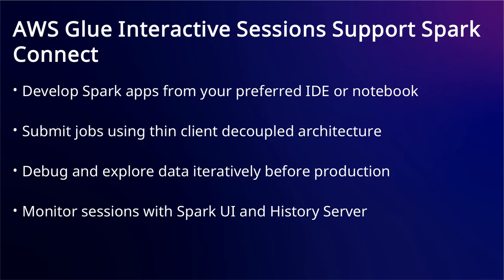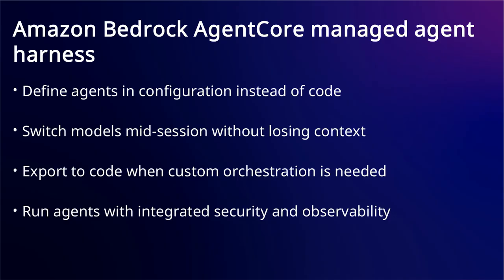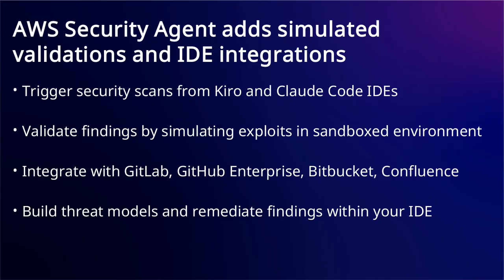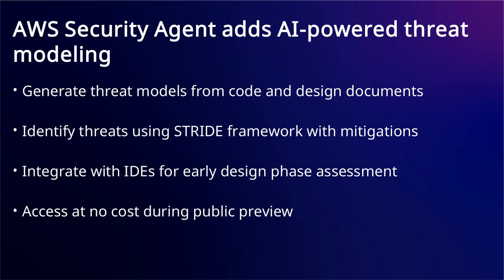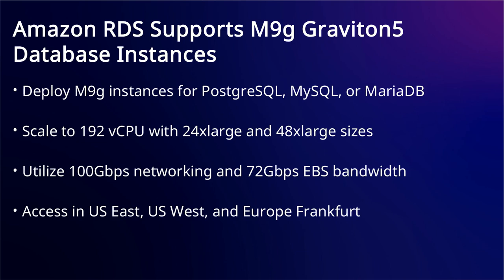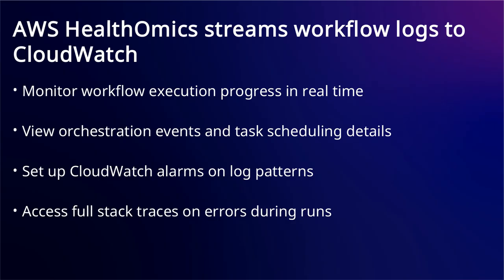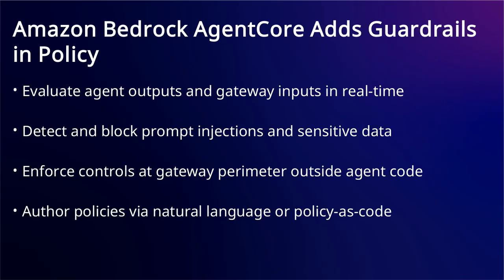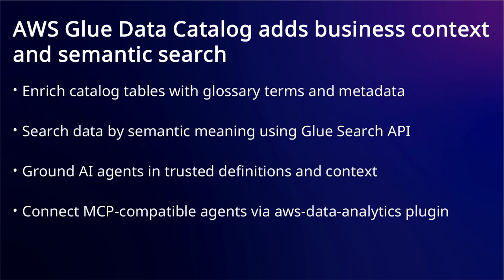What's new at AWS | Jun 17, 2026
Chapters:
0:00 - AWS Glue Interactive Sessions Support Spark Connect
1:17 - Amazon Bedrock Managed Knowledge Base Generally Available
2:27 - Amazon Bedrock AgentCore managed agent harness
3:30 - Bedrock AgentCore optimization for production agents
4:31 - AWS Security Agent adds simulated validations and IDE int...
5:36 - AWS Secrets Manager adds secret safety to Agent Toolkit
6:38 - AWS Security Agent adds AI-powered threat modeling
7:43 - Amazon RDS Supports M9g Graviton5 Database Instances
8:57 - AWS Continuum automates security risk remediation
10:04 - AWS HealthOmics streams workflow logs to CloudWatch
11:11 - Amazon Quick adds autonomous agents and multi-dataset ana...
12:10 - Amazon Bedrock AgentCore Adds Guardrails in Policy
13:11 - AWS DevOps Agent adds release management capability
14:09 - AWS Glue Data Catalog adds business context and semantic ...

Details of the features can be found here:

AWS Glue Interactive Sessions Support Spark Connect
Amazon Bedrock Managed Knowledge Base Generally Available
Amazon Bedrock AgentCore managed agent harness
Bedrock AgentCore optimization for production agents
AWS Security Agent adds simulated validations and IDE integrations
AWS Secrets Manager adds secret safety to Agent Toolkit
AWS Security Agent adds AI-powered threat modeling
Amazon RDS Supports M9g Graviton5 Database Instances
AWS Continuum automates security risk remediation
AWS HealthOmics streams workflow logs to CloudWatch
Amazon Quick adds autonomous agents and multi-dataset analytics
Amazon Bedrock AgentCore Adds Guardrails in Policy
AWS DevOps Agent adds release management capability
AWS Glue Data Catalog adds business context and semantic search